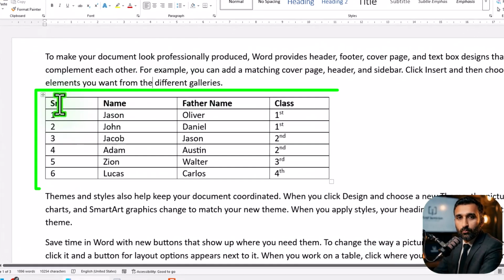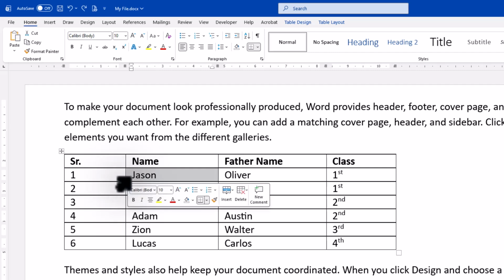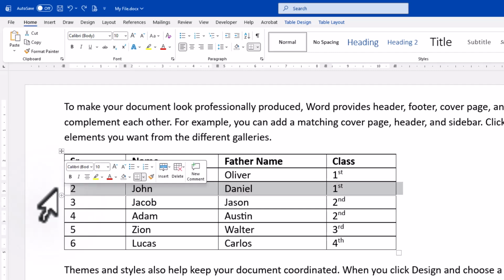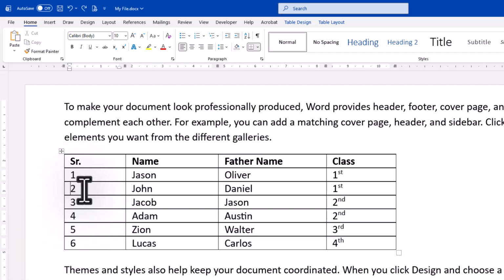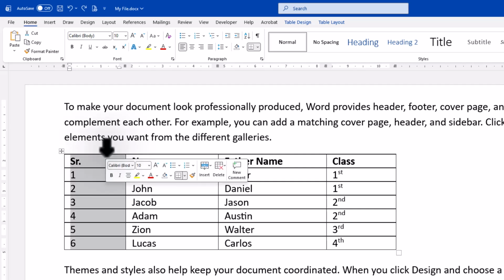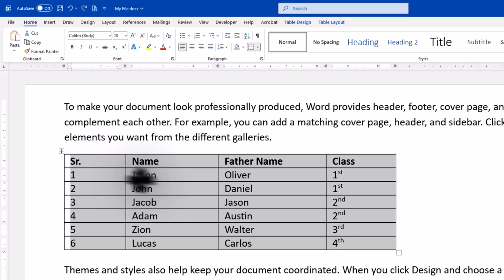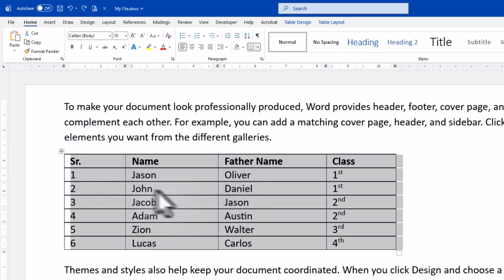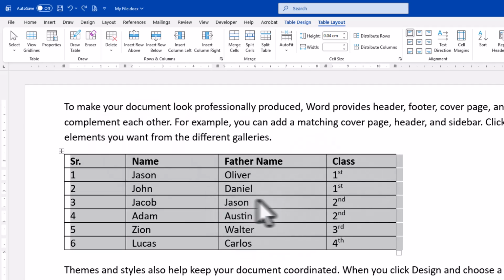How to Select a Table in Word​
Learn how to select a table in Word using simple mouse tricks, ribbon options, and powerful shortcut keys. In this beginner-friendly tutorial, you’ll see how to select any part of a table quickly and accurately without confusion. Perfect for students, teachers, office users, and anyone who works with tables in Word documents.

In this video, you will learn:
• How to select a single cell in a Word table
• How to select a full row or multiple rows (connected and non-connected)
• How to select a full column or multiple columns
• How to select the entire table using the table handle
• How to use the Table Layout → Select menu
• How to use keyboard shortcuts to select rows, columns, and tables faster